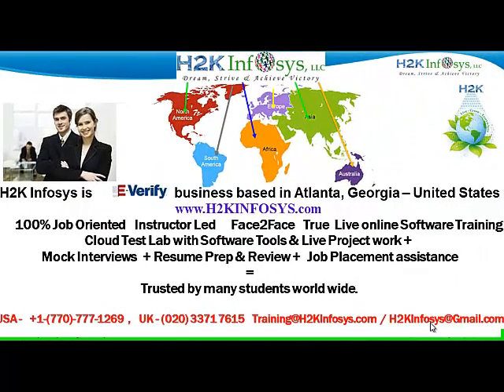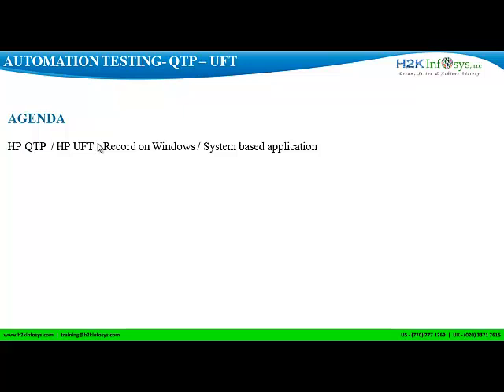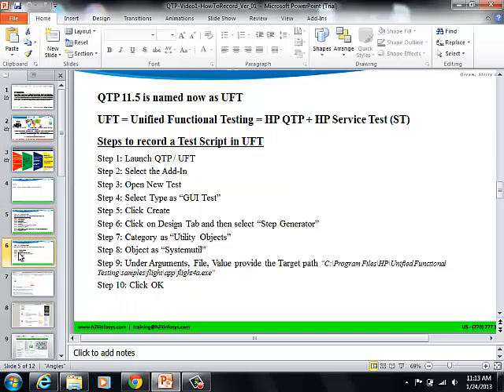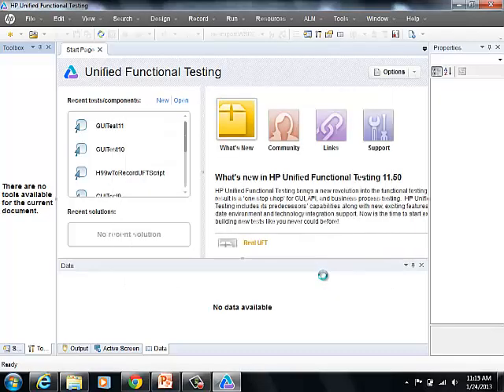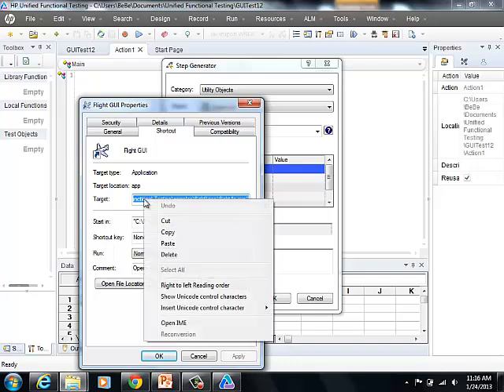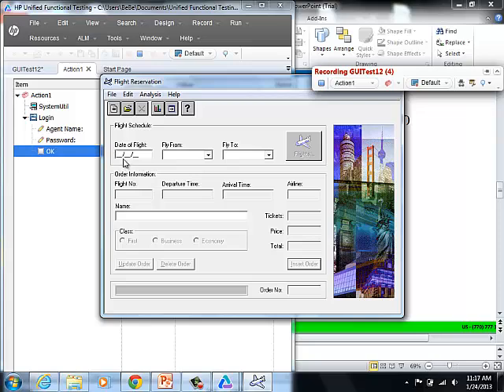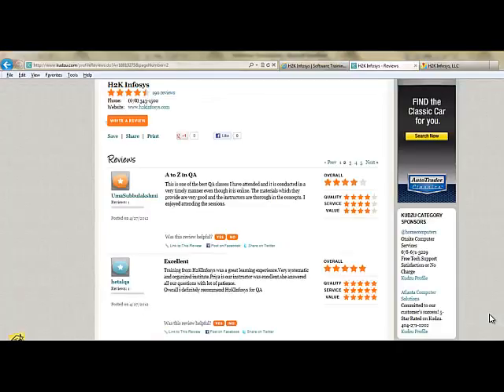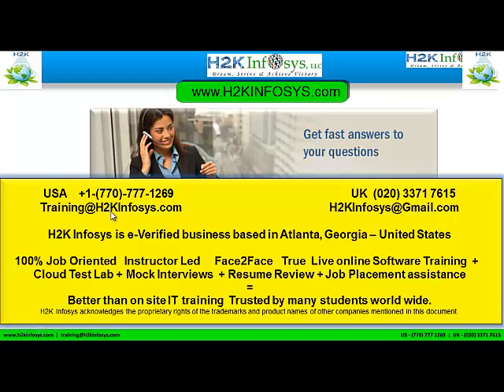QTP Tutorial Videos | UFT Tutorial | Unified Functional Testing | Automation Testing| How to record